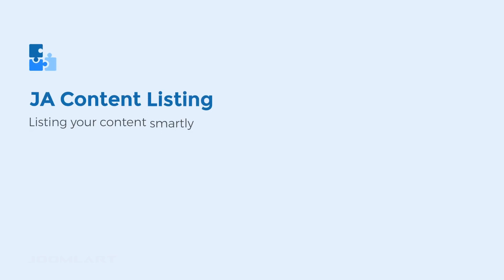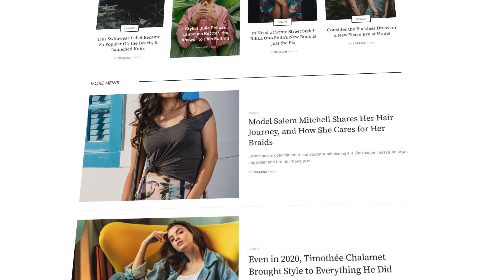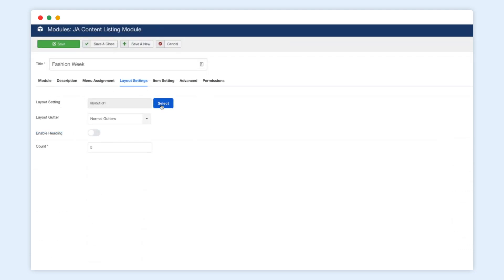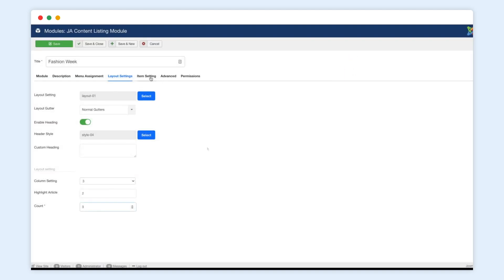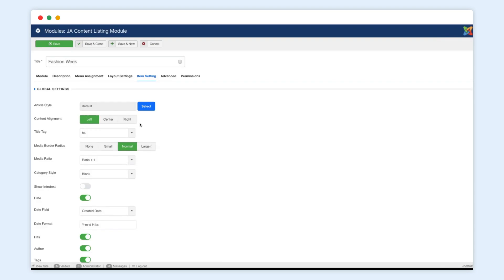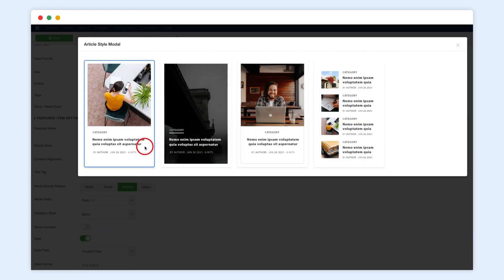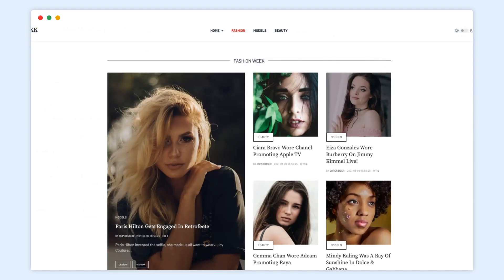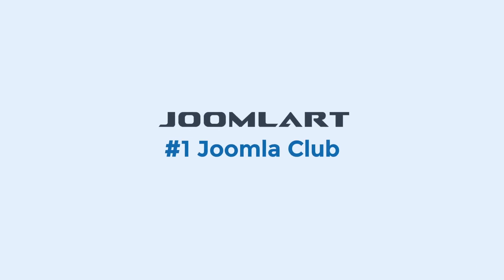JoomlArt - Introducing JA Joomla Content Listing module that list content smartly.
Listing your content smartly will be a great means of communication to inspire your audience. Let the readers quickly scan for the most appealing articles and keep them engage with your website with our JA Joomla Content Listing Module. Our module will help you build your content blocks by loading content from one or multiple categories. Comes with a variety of settings for layout and filtering content your ways. This module is all you need to organize your content.
- Multiple layouts support
- Multiple article styles support
- 16 Heading styles
- Display content from one or multiple categories
- Flexible settings to sort and filter content
- Featured (highlighted) item
- Configure the article style fast and easily.